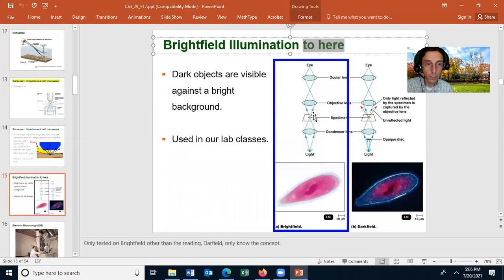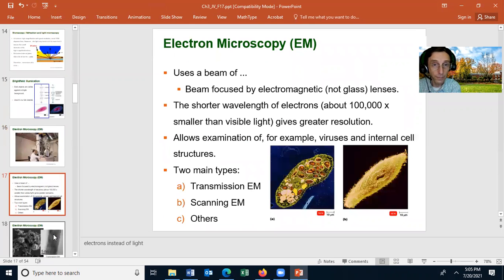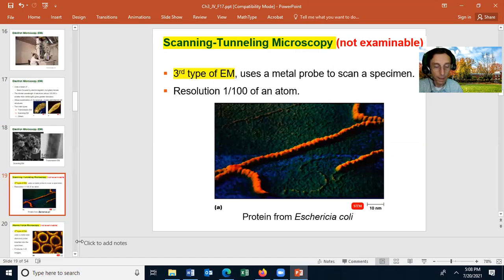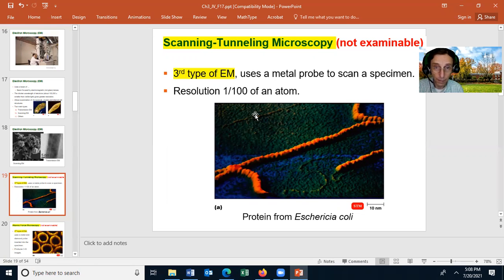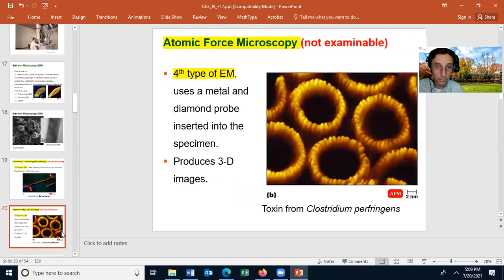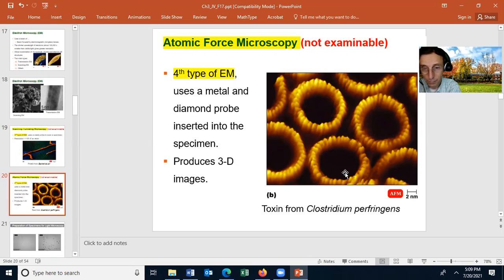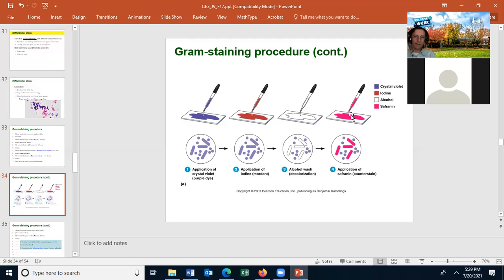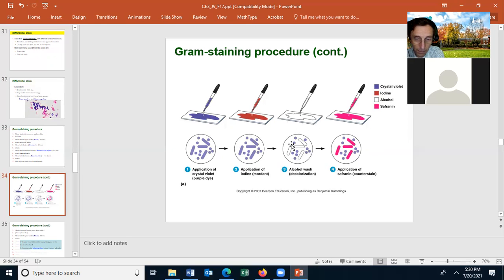2021 07 20 17 01 13 clark lecture meeting